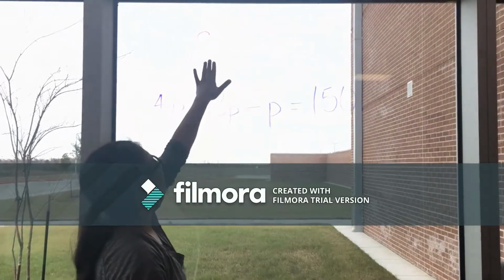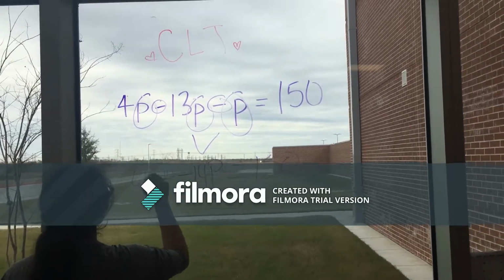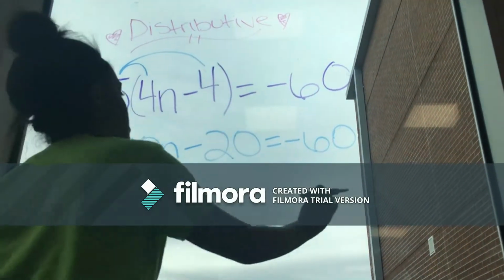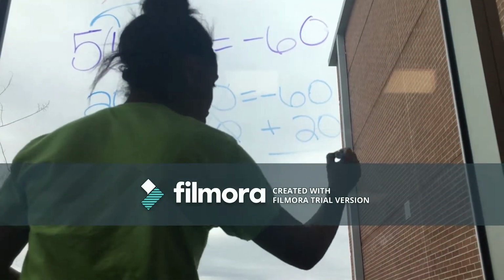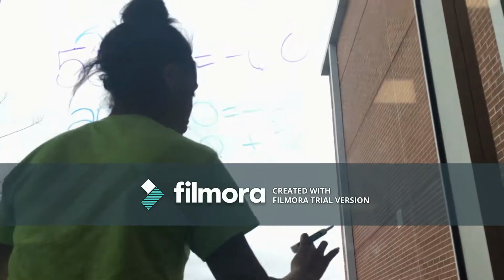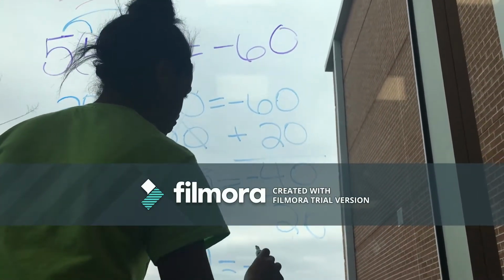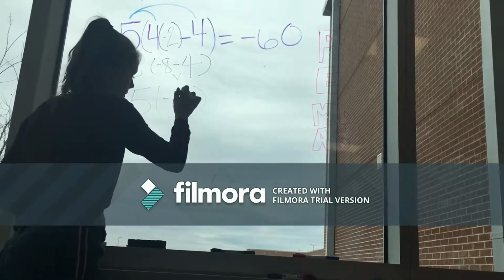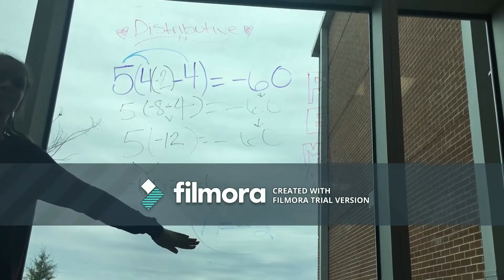How To Solve Equations